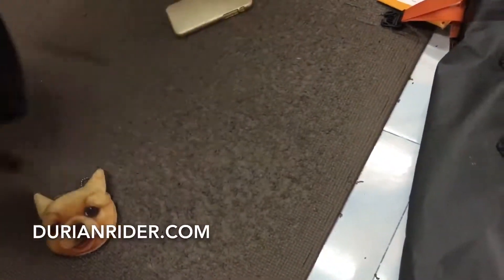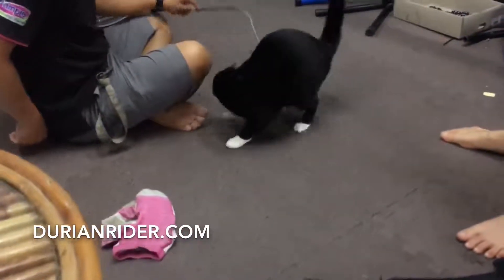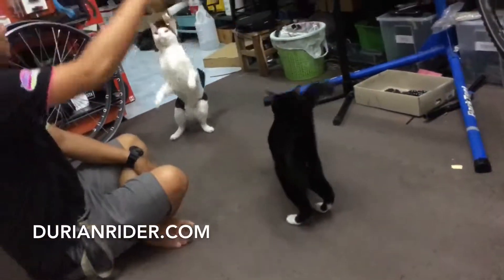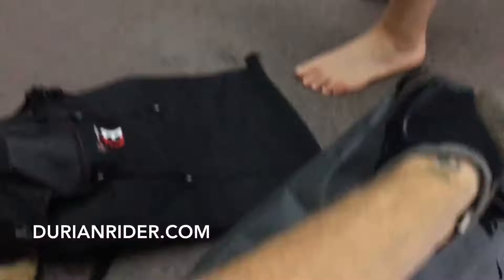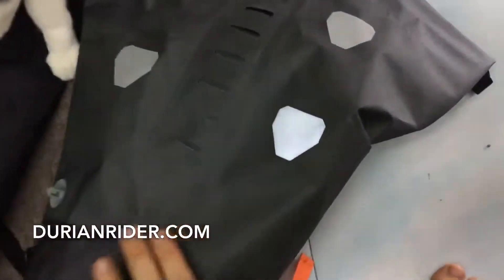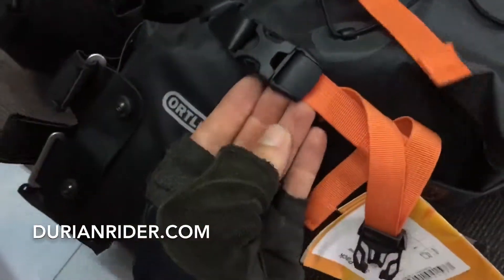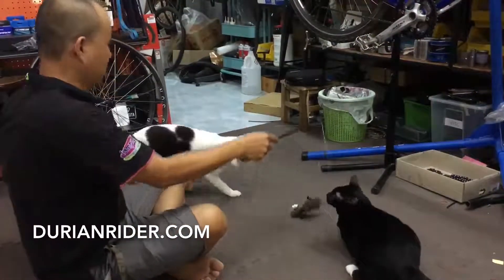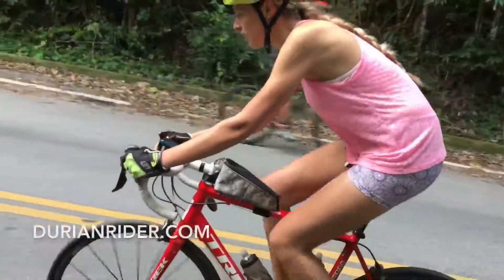Ortleib Seat Bag VS Relevate Designs Bikepacking Bag Quality Test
Source publish date: 2017 Jun 28

for my best selling cycling tips eBook.